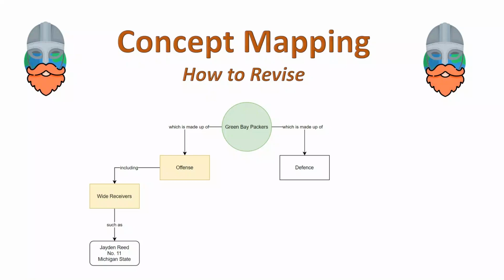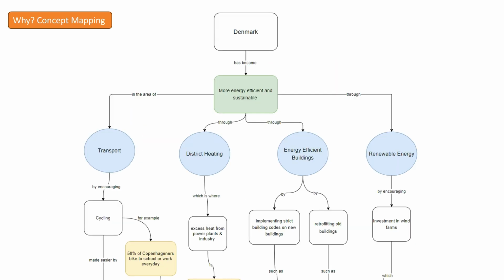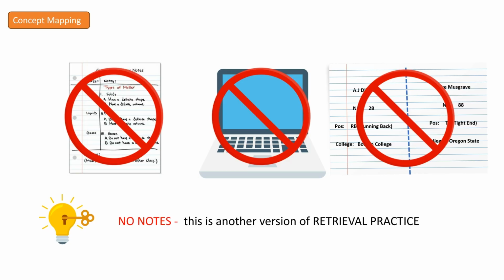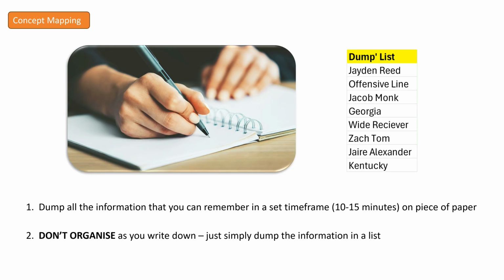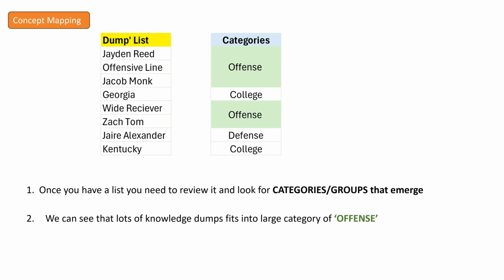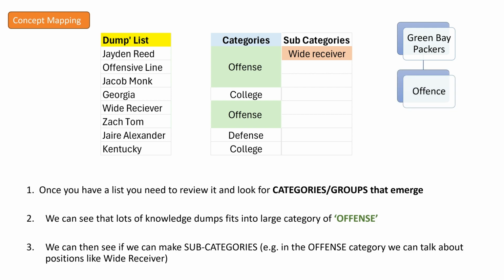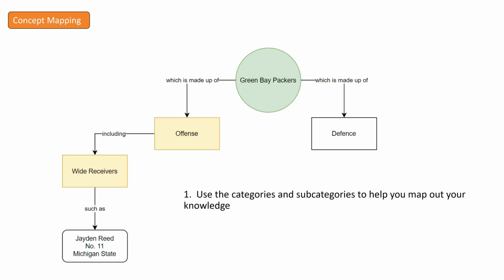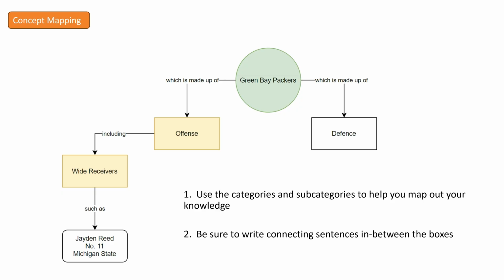Concept Mapping - How to Revise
How to Revise series - showing how ideas can be visually linked and categorised in Concept Mapping, a form of retrieval practice